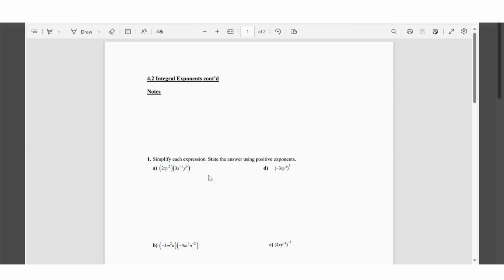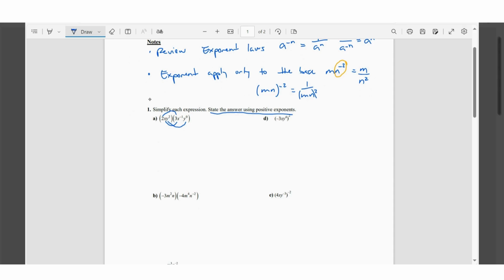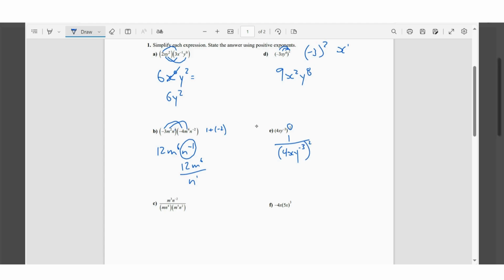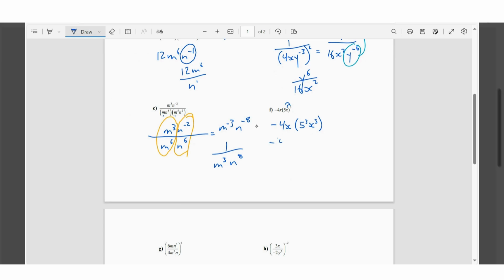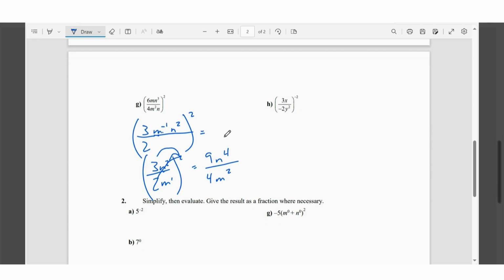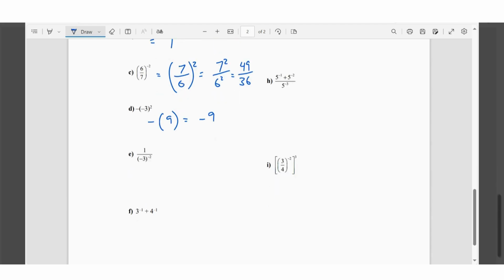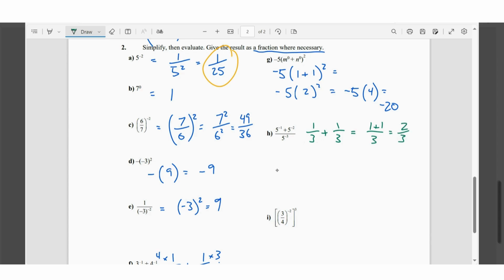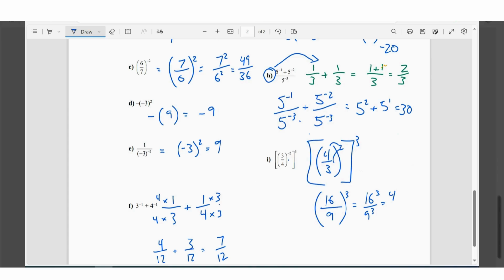4.2 Integral Exponents Day 2